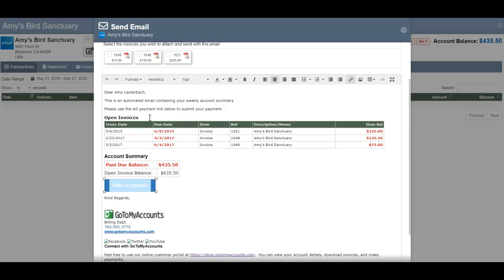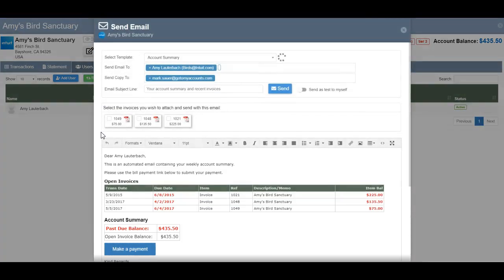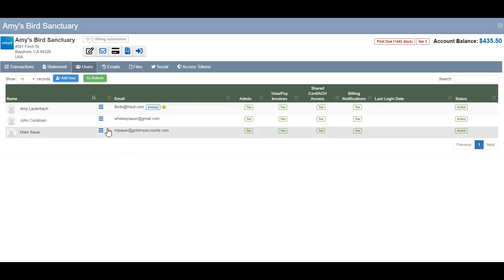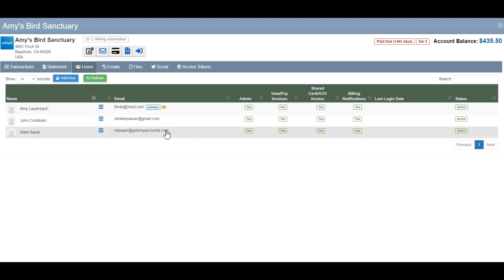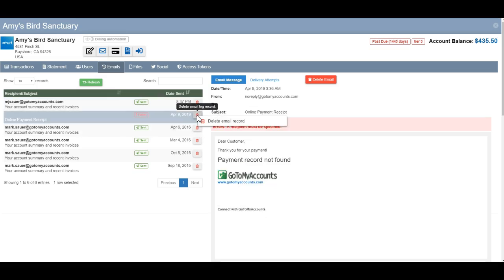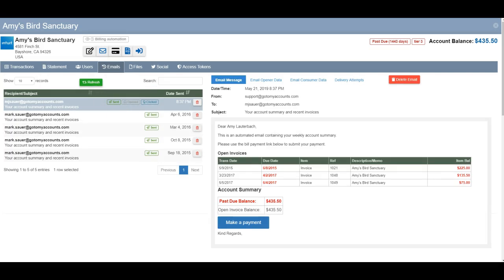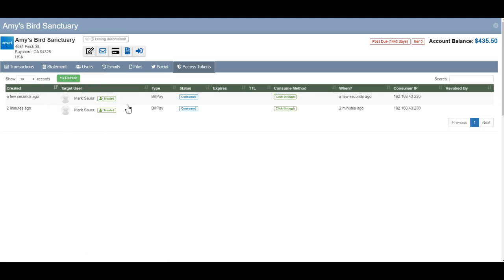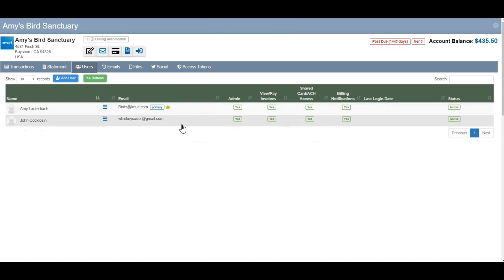How to test auto-login (gatekeeper) email tokens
Quick tutorial showing how to properly troubleshoot and test email auto-login tokens.